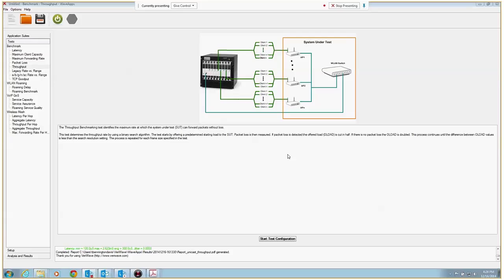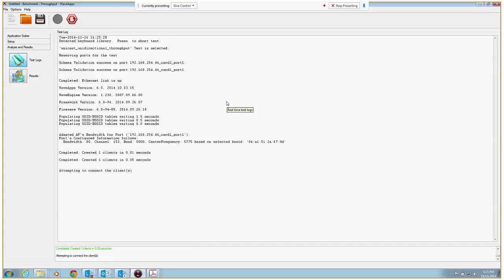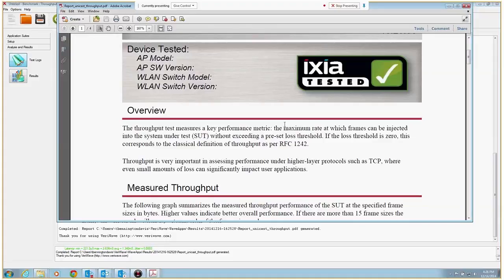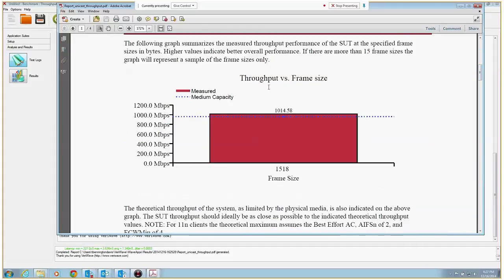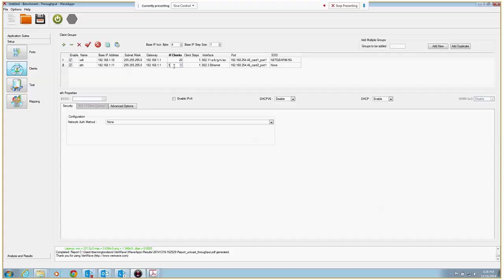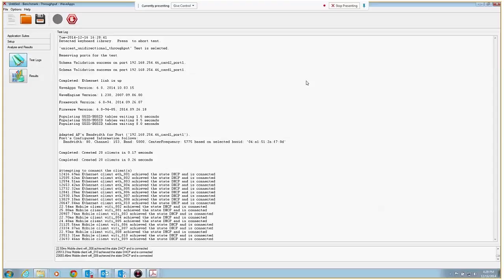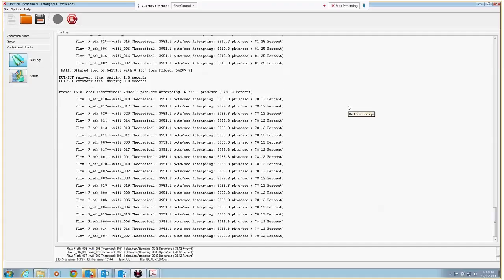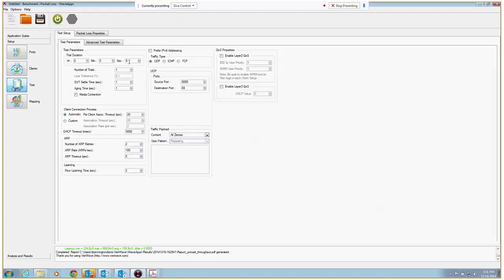First Downstream Throughput Test